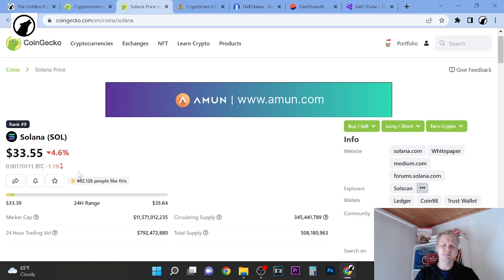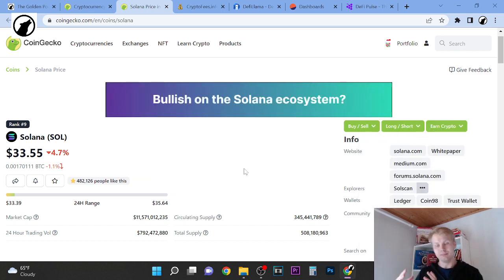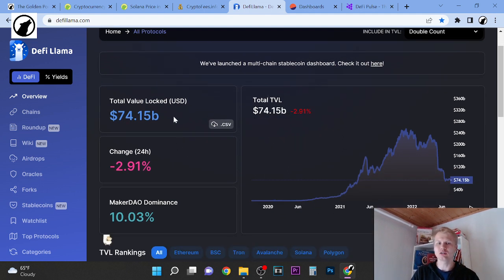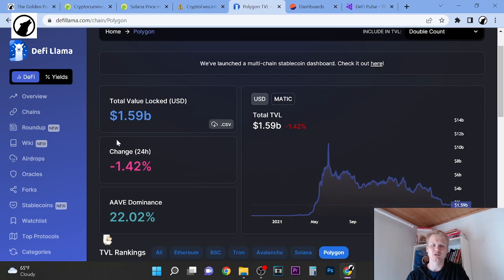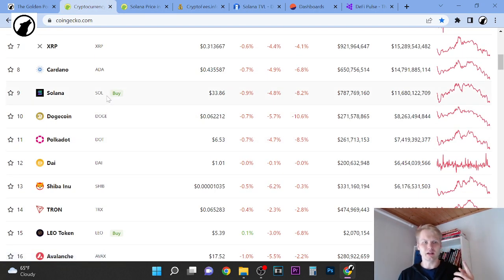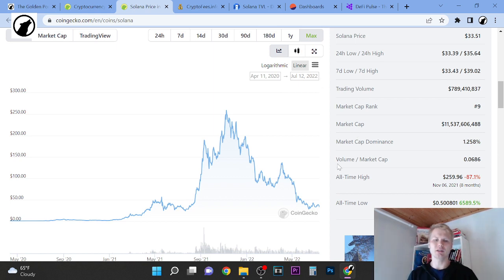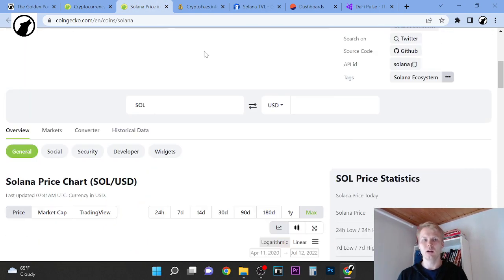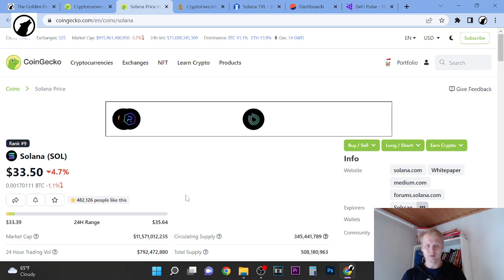The Ultimate Solana (SOL) Price Prediction 2022 (Urgent!)